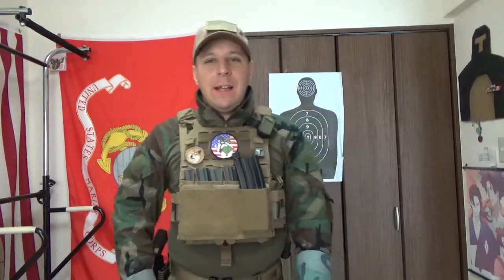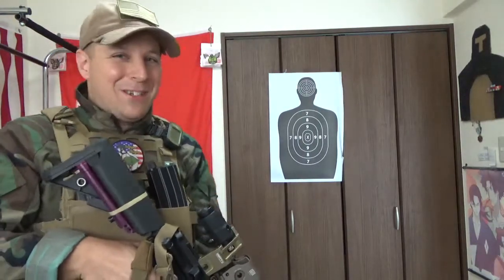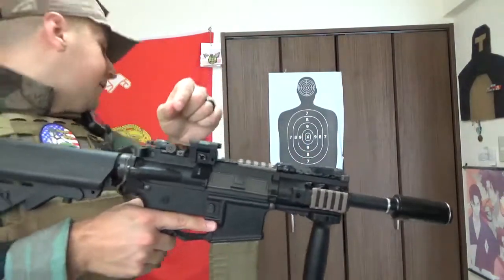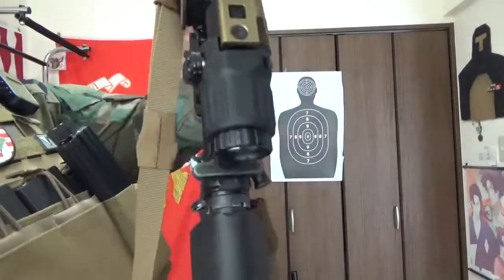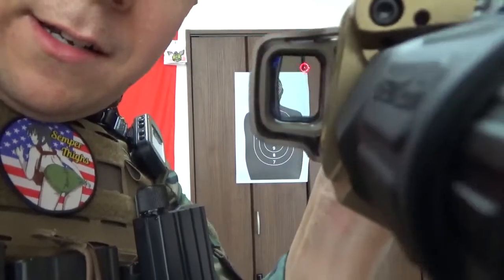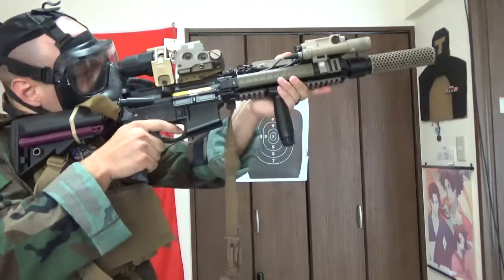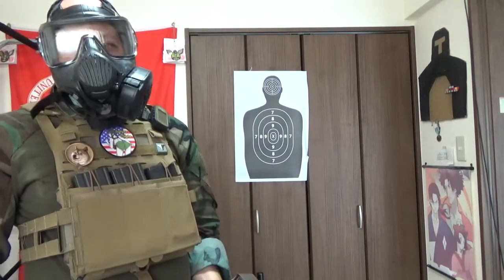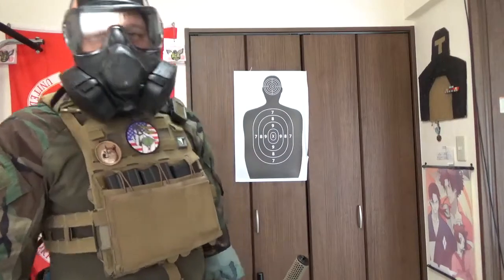Eotech G33 and Unity Risers: GSK Review